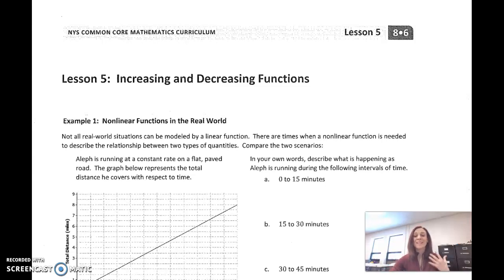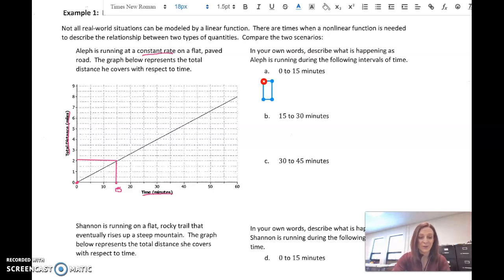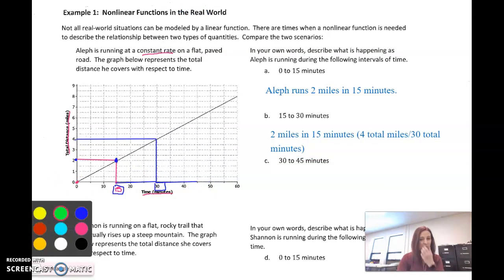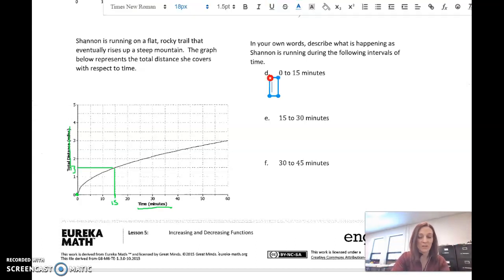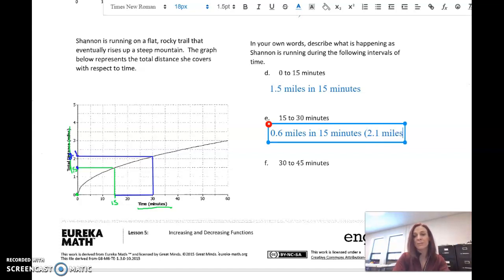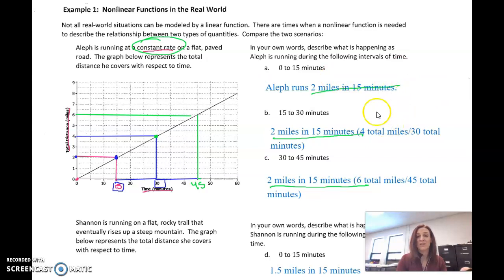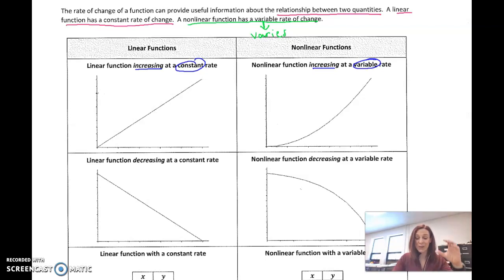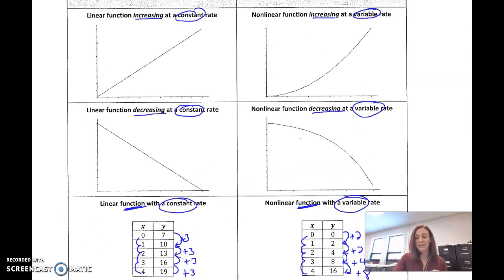M8 Lesson 6.5 Increasing and Descreasing Functions (1)